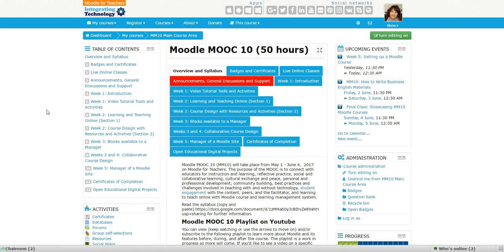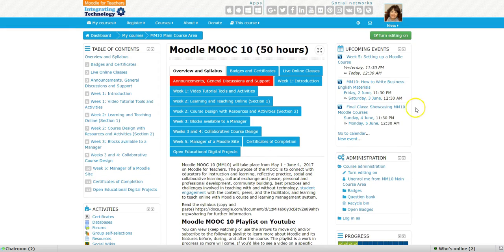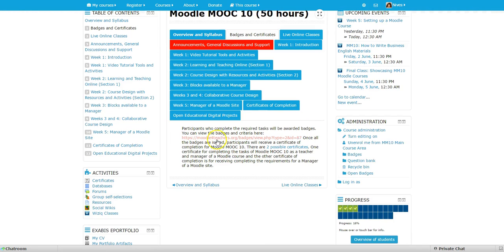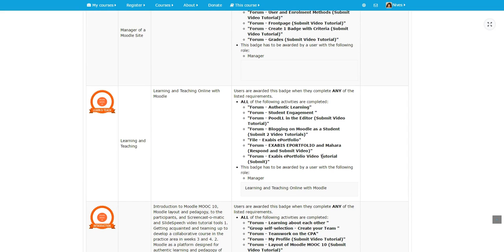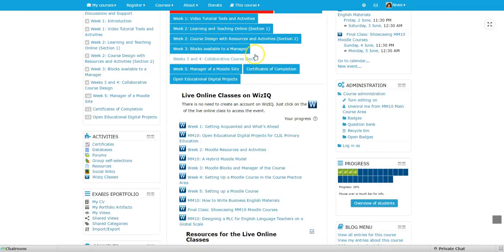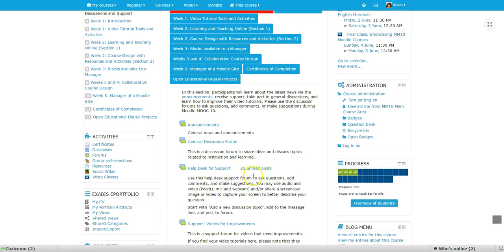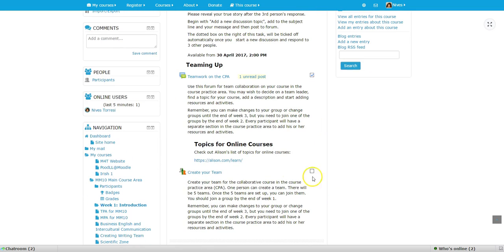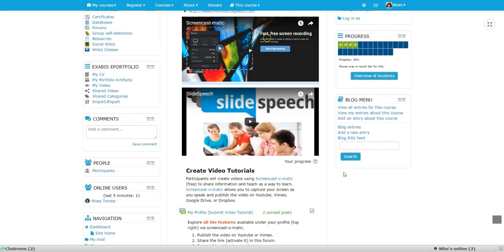Moodle Mooc 10_Reflection week 1_Vlog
This is the first in the Reflective Practice for participating in the Moodle Mooc 10 in May 2017 as a Learning Facilitator alongside Thomas Hodgers and Course Designer & Manager Dr Nellie Deutsch.

The MM10 attracted participants from the world over and has been an eye opening and learning curve growth experience.

The free online learning of using the Moodle platform for Teaching, Training or Instruction/learning is a twice annual event taking place over five weeks allowing the participants to interact while learning. Sometimes (more often than not) creating avenues for further learning experiences or relationships of friendship, professional learning networks or collaboration on projects.